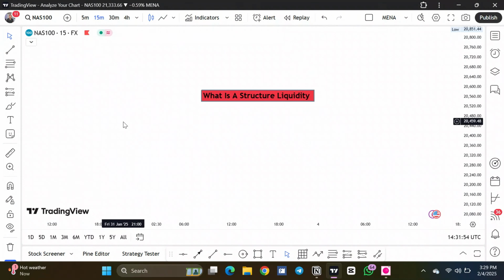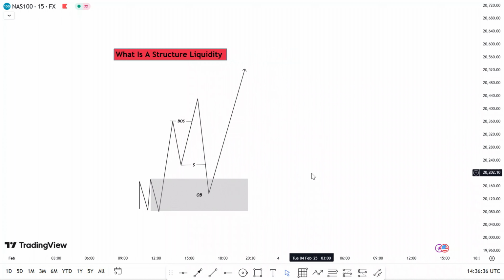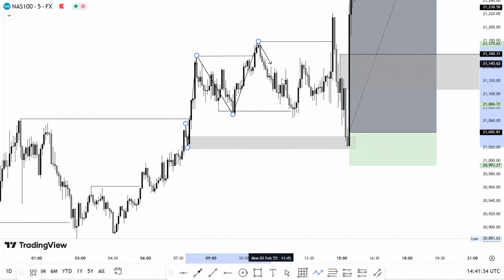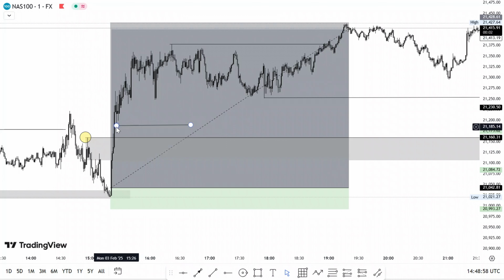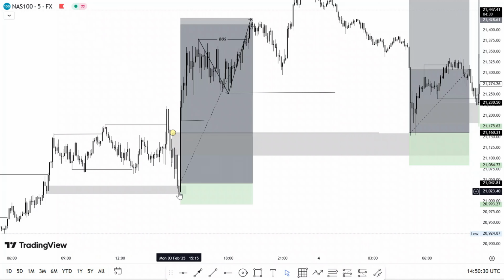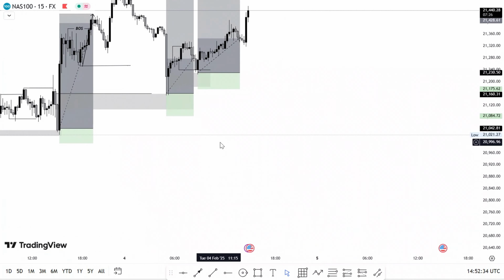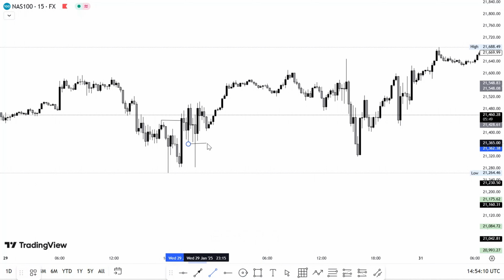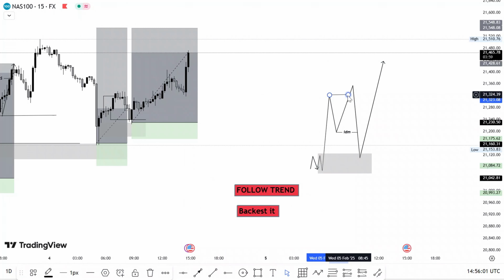How To Trade Using Structure Liquidity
Welcone back to another informative video, i shared the knowledge i have on structure liquidity that as allow me to take high probability setup. If you watch and follow the steps it will definitely work for you as well..